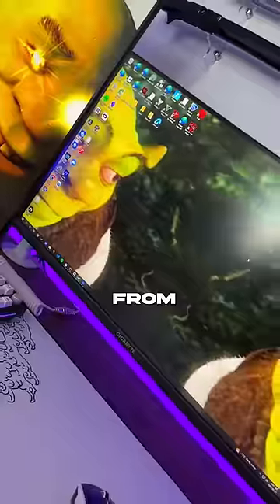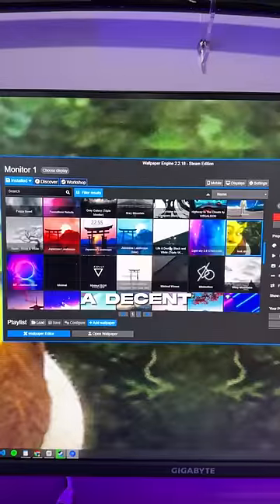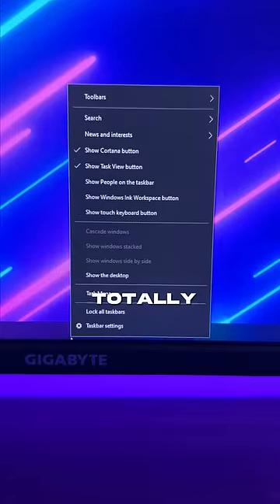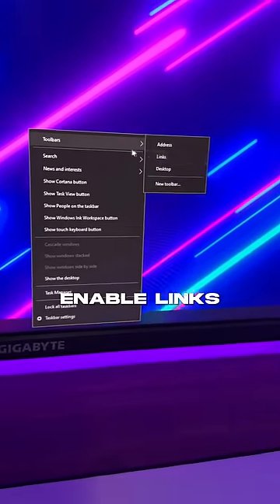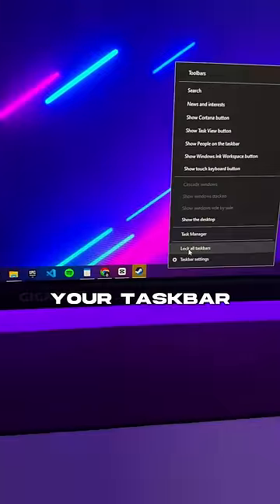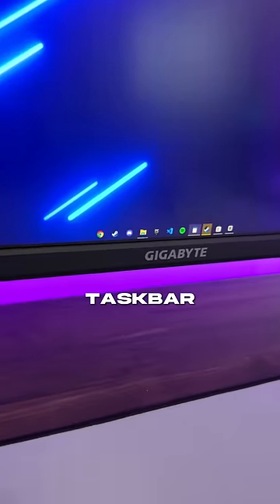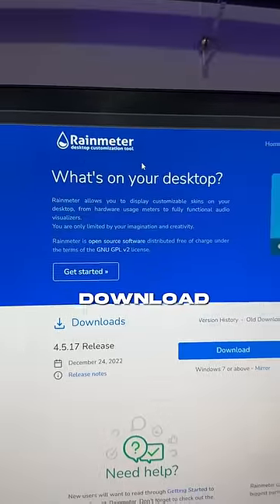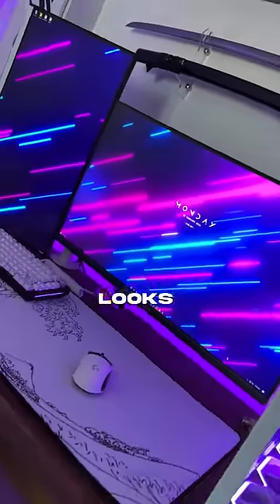How to make your desktop look 10X better!